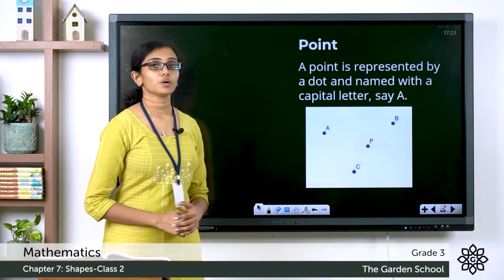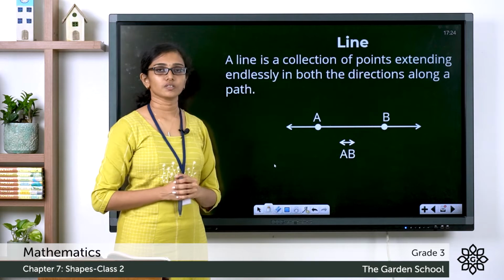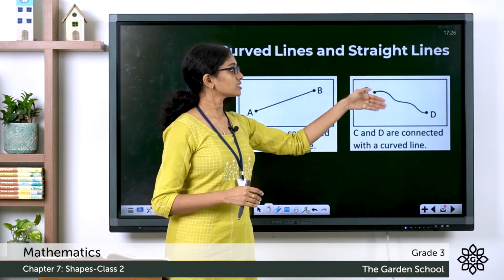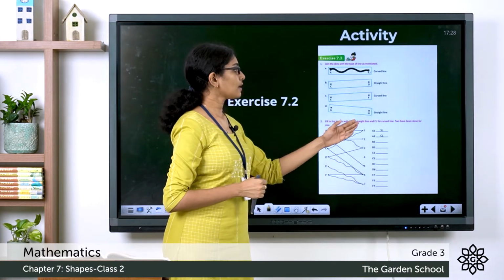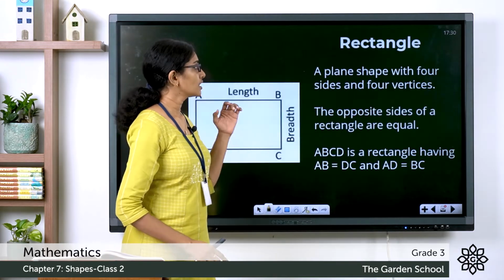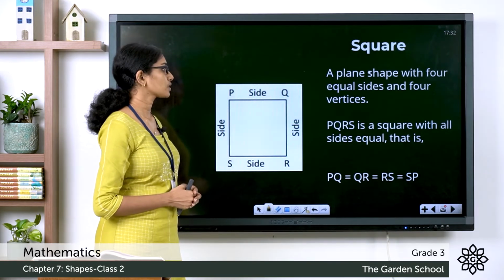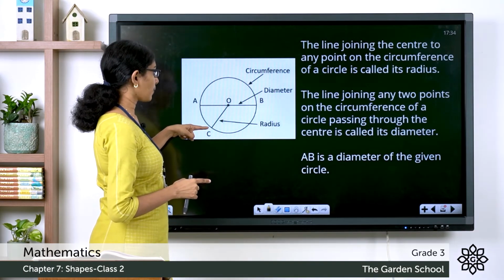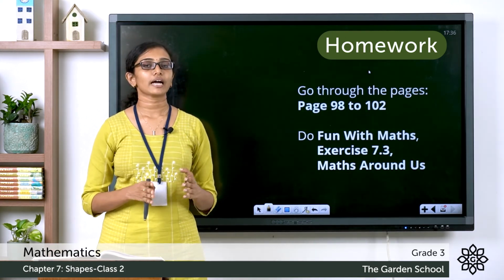Grade 3 Mathematics Chapter 7 Class 2 Curved Lines, Straight Lines and Plane Shapes